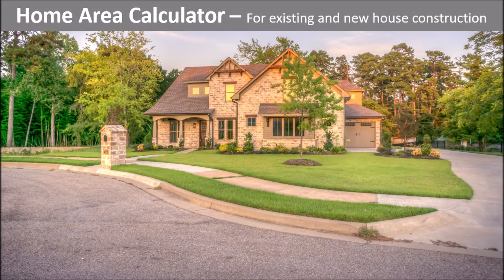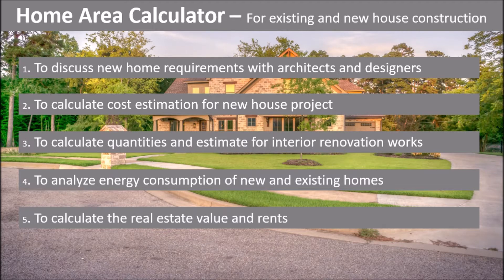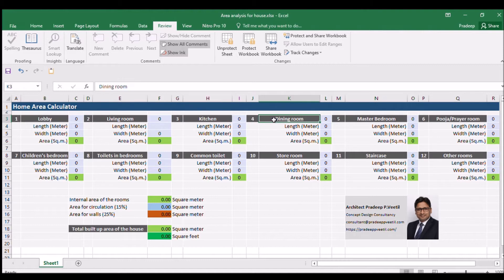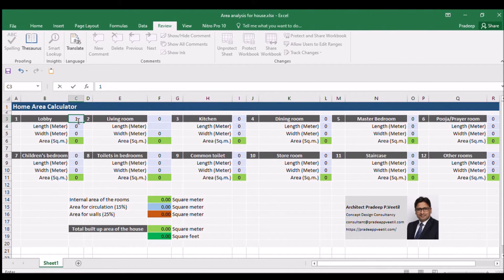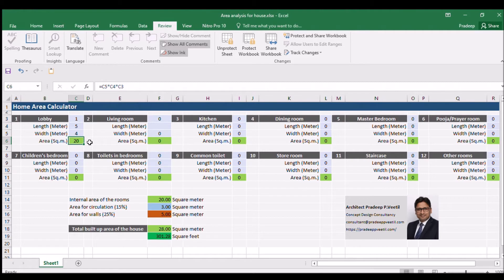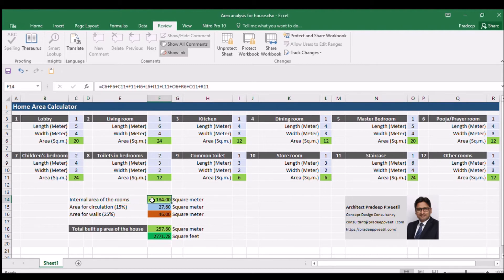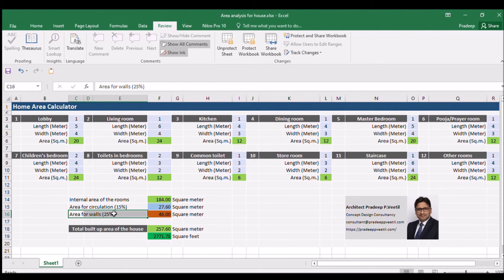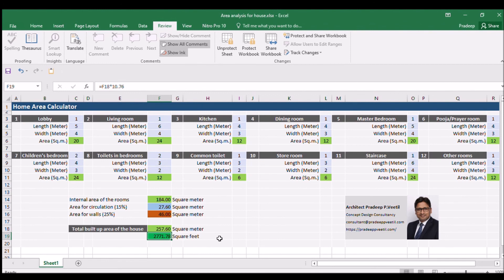Home Area Calculator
We need home area calculations for various purposes.

When we decide to build our dream home, it is extremely important to calculate the room dimensions and the total area required for the villa project. The dimensions and areas will decide the final ambience, functionality and efficiency of the house.

Area calculations are also required to calculate the budget, quantities of raw materials and fees for the consultants.

I have prepared the Home area calculator in excel. You can download it from the below link.